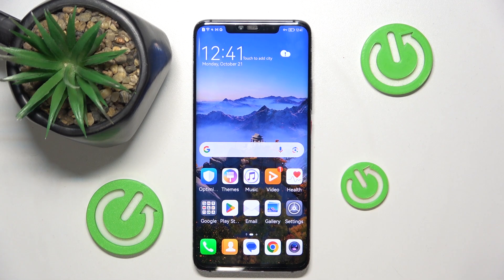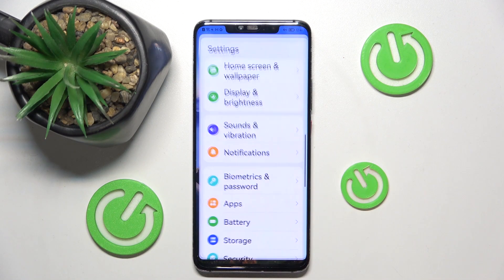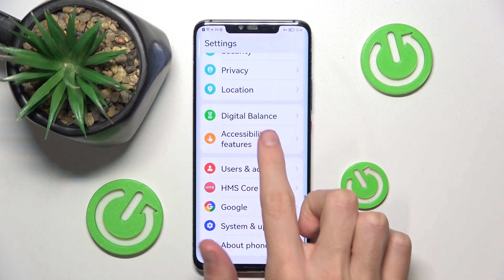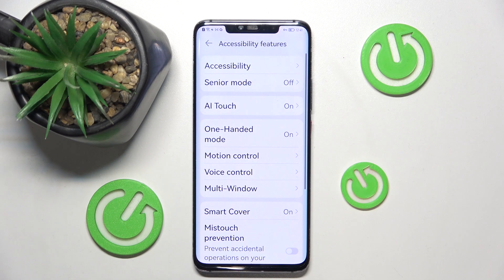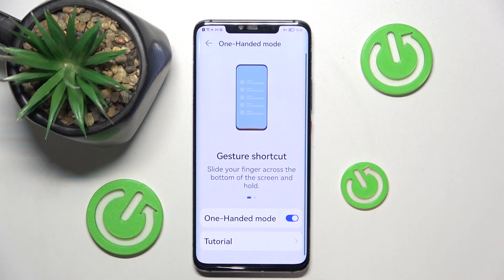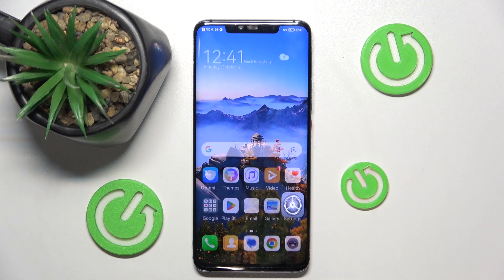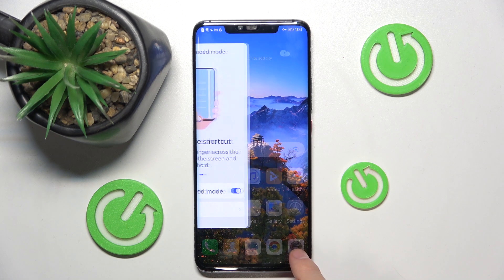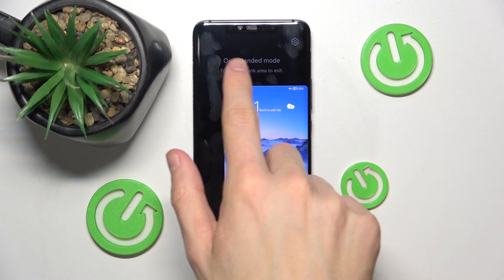How to Make Screen Usage Easy on HUAWEI Mate 20 Pro – One-Handed Mode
Discover how to make screen usage easier on your HUAWEI Mate 20 Pro! So you can do this just with the One-Handed Mode in this helpful tutorial. This guide will show you step-by-step instructions to activate One-Handed Mode, perfect for quickly accessing all parts of the screen with just one hand. Watch our tutorial and learn how to use One-Handed Mode and enjoy greater convenience on your smartphone!

How to make Screen Usage easy on HUAWEI Mate 20 Pro? How to turn on One-Handed Mode on HUAWEI Mate 20 Pro? How to use One Hand Mode on HUAWEI Mate 20 Pro? What is the One Hand mode on HUAWEI Mate 20 Pro? How to use HUAWEI Mate 20 Pro with One Hand?